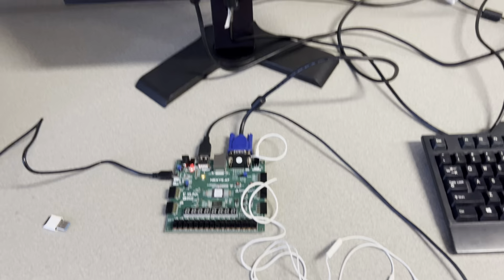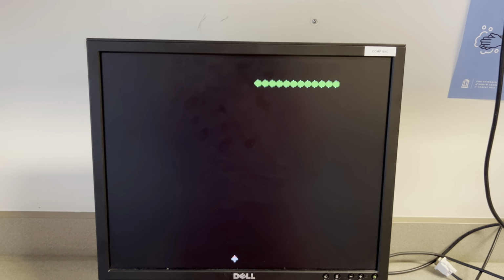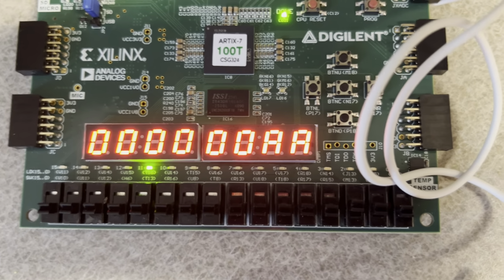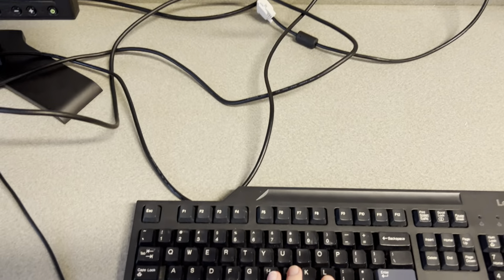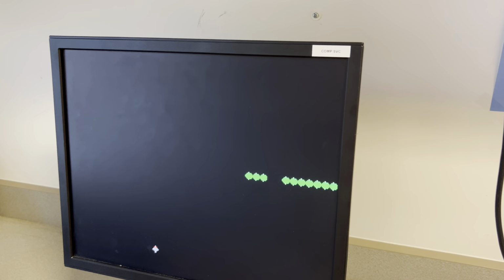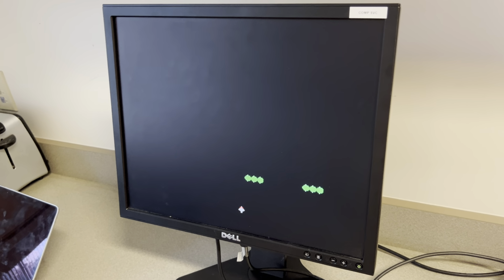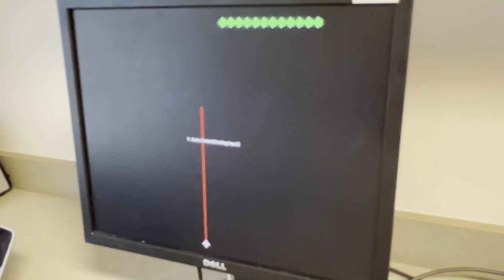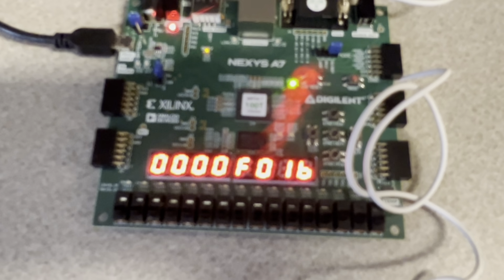COMP541 Final Project Demo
Centipede